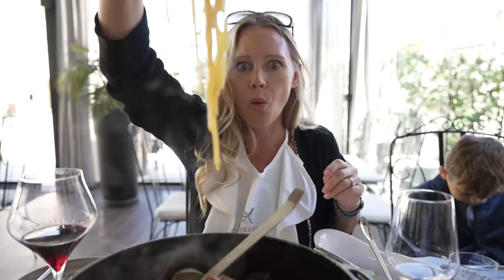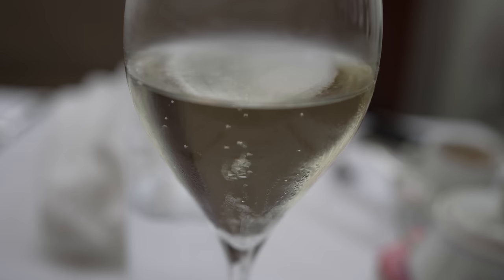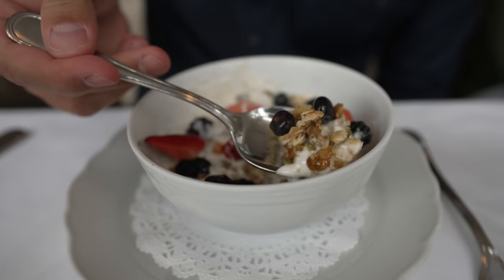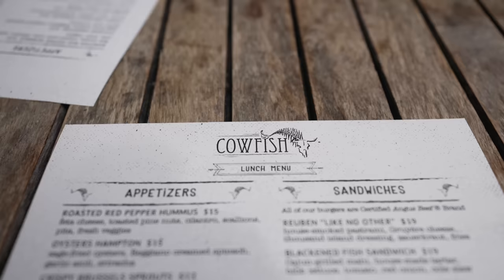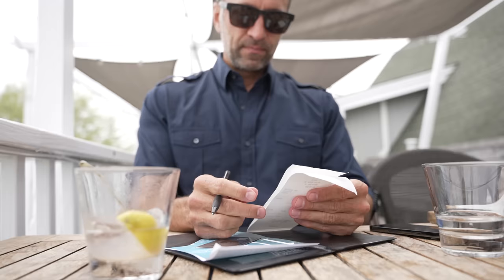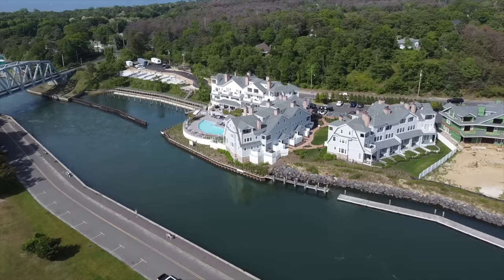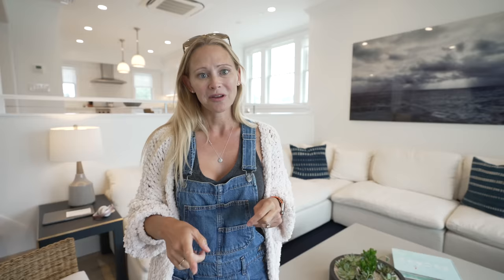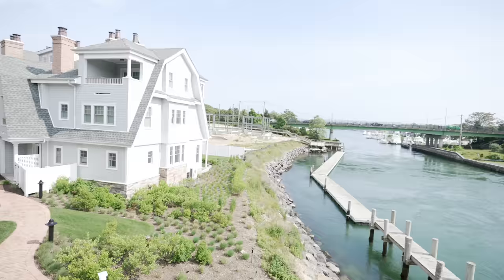Top 6 Restaurants in The Hamptons: Easthampton, Southampton, Sag Harbor, Hampton Bays—Inspirato Pass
Our semi-nomadic family has been eating our way around the world for the past 20 months and our 33rd stop is stateside, here in the famous Hamptons of Long Island New York! In this episode, we show you what it’s like to stay in this brand new, 4-level townhouse in Hampton Bays and where to go if you want eat and drink like the locals. That means we visit 6 of the top restaurants in The Hamptons, including Easthampton restaurants, Southampton restaurants, Sag Harbor restaurants, and Hampton Bays restaurants (be sure to subscribe so you don't miss our Montauk Restaurants episode next week).

In this video, we take you to some of the best restaurants in the Hamptons: Sant Ambroeus, Cowfish, Jean-George, Montauk Lobster House,  Jerry and the Mermaid, and Sundays on the Bay. So buckle up, tie your bib, and let's get devouring!

Our Hamptons travel vlog takes you all around this magical playground for the rich and famous, known as a second home to celebrities like Alec Baldwin, Ina Garten, Beyoncé and Jay-Z, Kelly Ripa and Mark Consuelos, Jennifer Lopez, Jon Bon Jovi, Jerry Seinfeld, Sarah Jessica Parker, Sean Combs, Neil Patrick Harris, Gwyneth Paltrow, Robert Downey, Jr., and many others.

Contents:

0:00 Intro
0:29 Sant Ambroeus in Southampton
3:15 Cowfish in Hampton Bays
5:24 Boathouses at Canoe Place
9:55 Jean-George at Topping Rose House in Bridgehampton
15:05 Montauk Lobster House in Sag Harbor
18:48 Jerry and the Mermaid in Riverhead
22:01 S'Mores
22:37 Sundays on the Bay in Hampton Bays

Learn more about how we stay in multi-million dollar homes around the world for a low, flat monthly subscription and no nightly rates, taxes, or hidden fees.

Show your support and passion for our mission by purchasing Always Be Changing branded merchandise

Join our Inner Circle email list to get immediate notifications of new episodes, behind-the-scenes content, giveaways, and news

We’re passionate about our lifestyle of luxury family travel, remote business ownership, unschooling, and contributing positively to the future of the world. If you’re a like-minded brand or content creator and would like to explore sponsorships, collabs, or other ideas, please get in touch

ABOUT US.

We’re the Lockwoods: a family with 3 kids, 5 careers, and endless passion for adventure. Two years ago, we decided it was time for Phil's ad agency to abandon the in-person, 5-day workweek. So they 86’d the office and work hours, allowing our own family to start traveling almost constantly. We now work, school, and explore in a different place every week—from our own mountain and beach homes to exotic villas, resorts, and yachts around the world. As we experience and support diverse cultures, we hope to inspire more families to design a life of freedom and adventure.

Because there’s a new American Dream. It’s one that’s void of templated expectations, templated career paths, templated education, templated families, templated homes, and templated lives. Freedom is no longer an American tagline—it’s just the new, global way of life.

Every day that you spend doing something that doesn’t fulfill you to your core, you’re living your life on pause. You’re deferring genuine family time with no guarantee that there will be a tomorrow or a someday. Some people follow that mentality their entire lives. We’ve chosen to never live that way again.

We appreciate you following our journey. The more our channel grows, the more time we can spend traveling to more locations, contributing to these cultures, highlighting local businesses, and sharing inspiring stories from these communities.